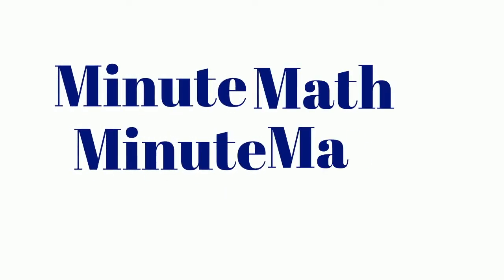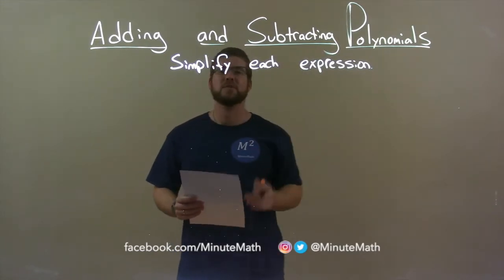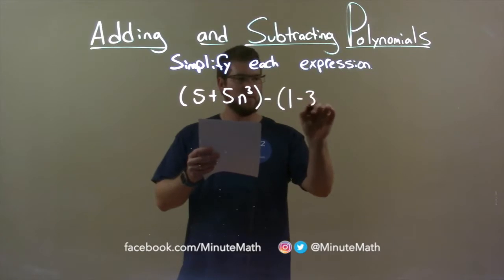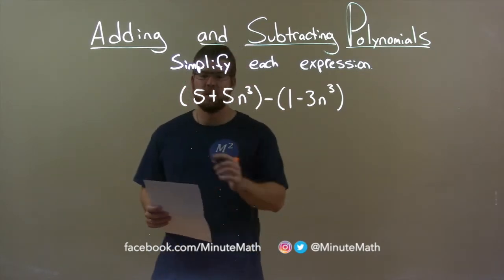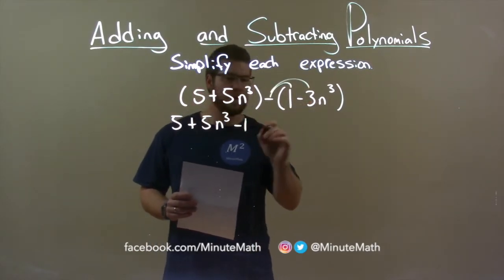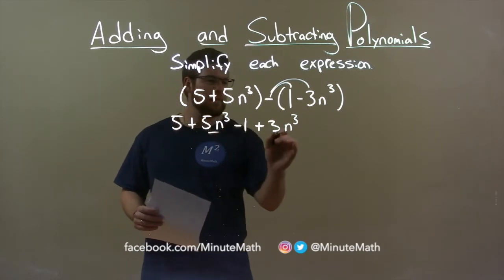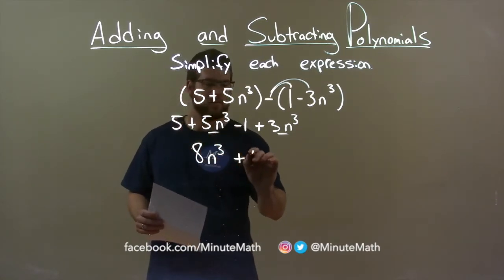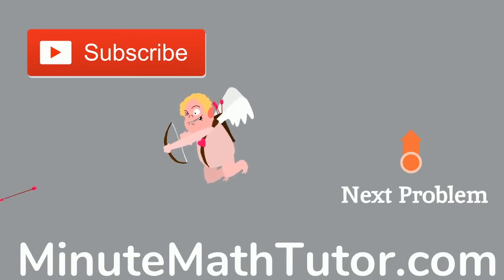Simplify (5+5n^3)-(1-3n^3)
In this math video lesson on Adding and Subtracting Polynomials, I simplify (5+5n^3)-(1-3n^3).